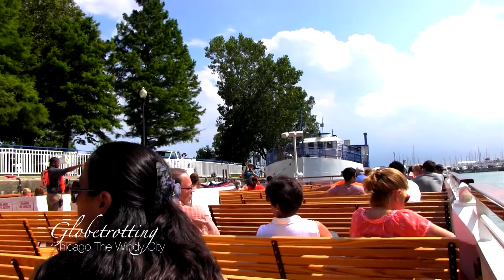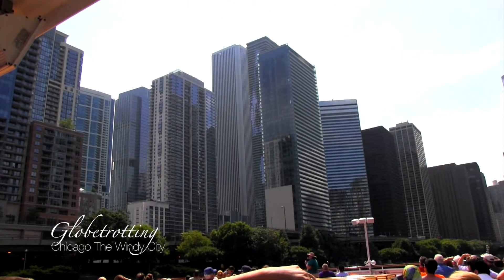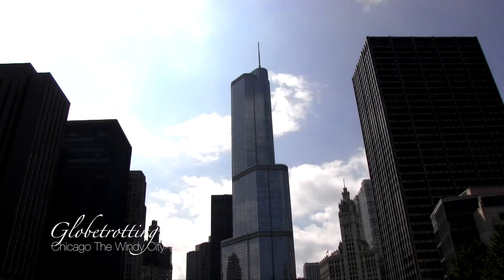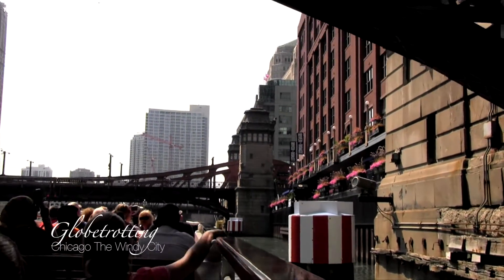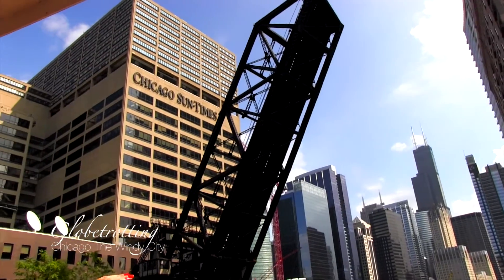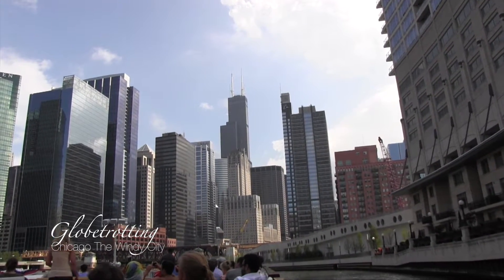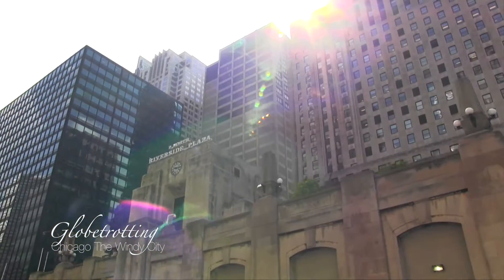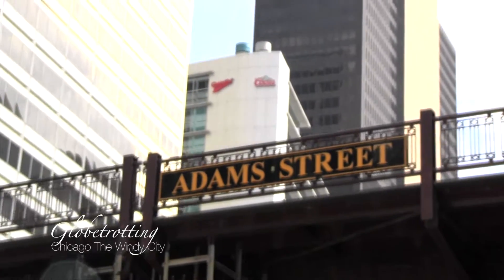youtube video #-r0peXGW2RU